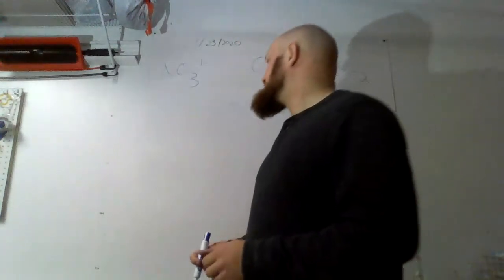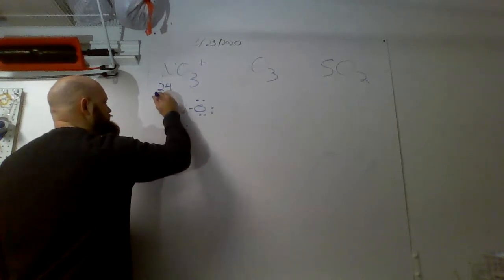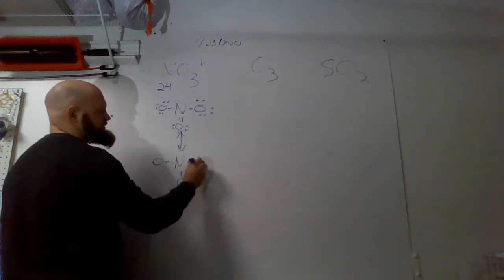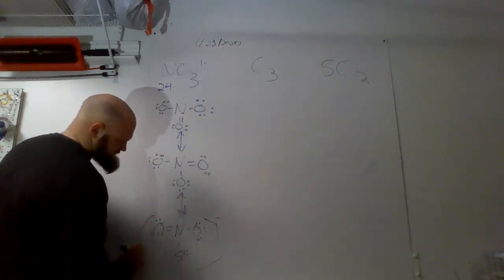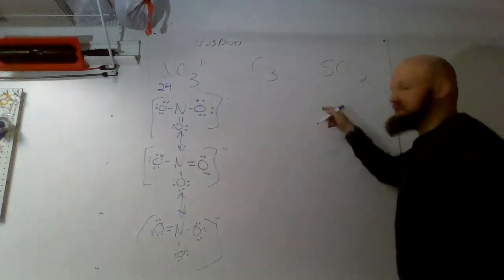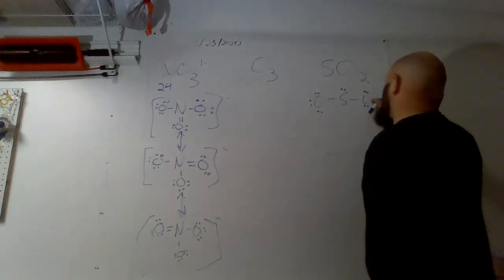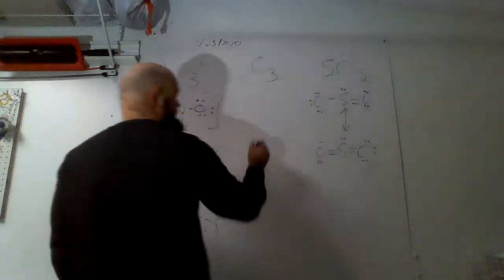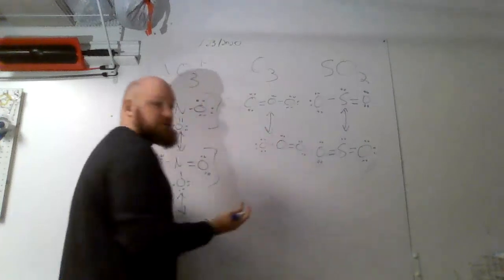Resonance Structures for Lewis Structures with Multiple Bonds.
How to create Resonance Structures for basic Lewis Structures that have Multiple Bonds (double or triple bonds).